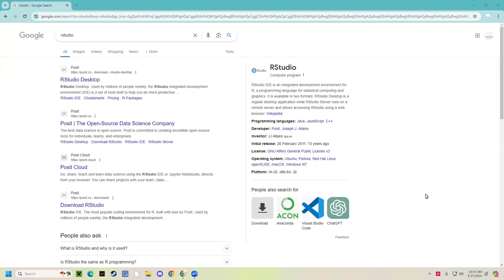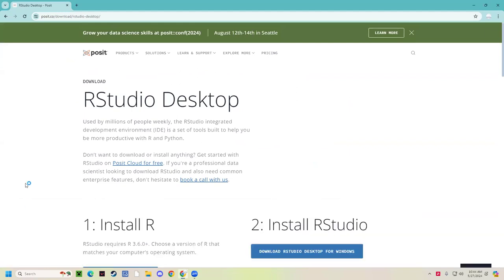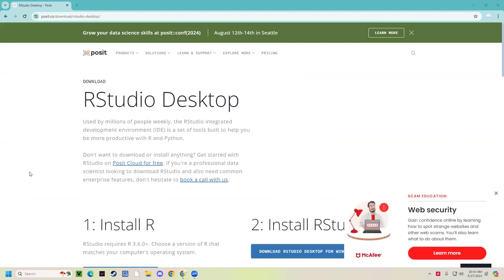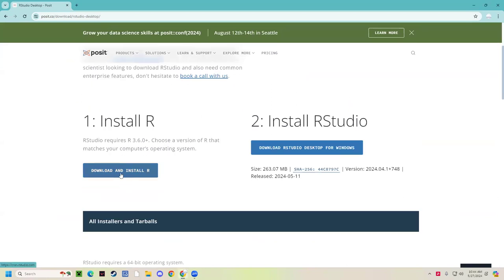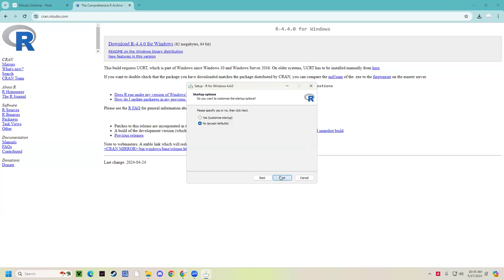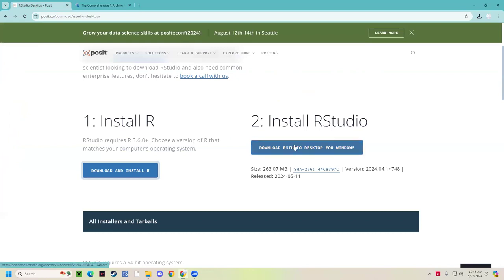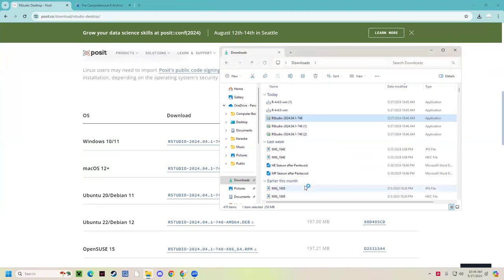Installing R and RStudio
This 3-minute video helps you walk through the steps to download and install both R (the software) and RStudio (the interface) via the webpage at Posit.com